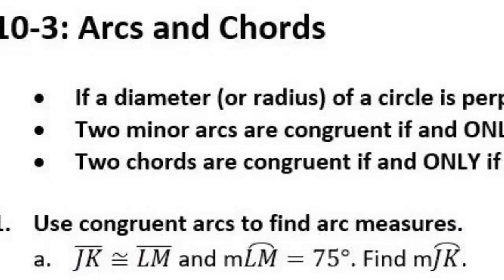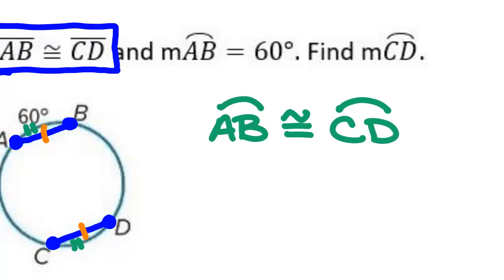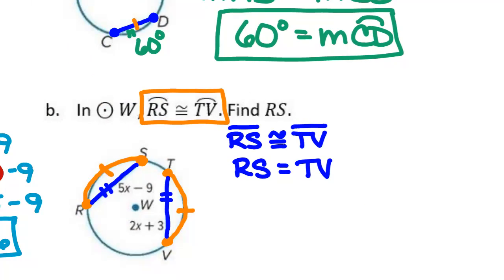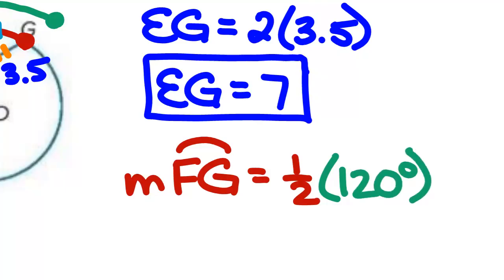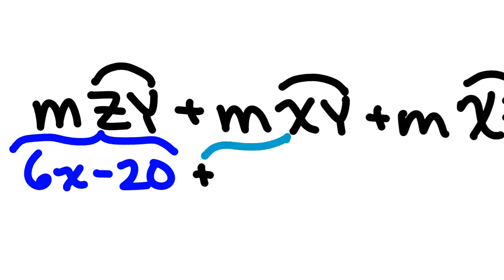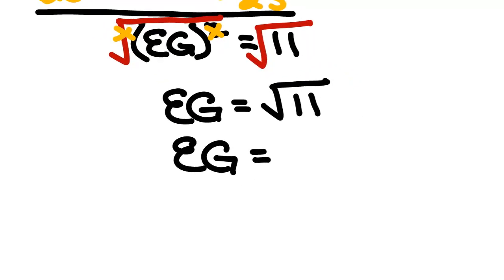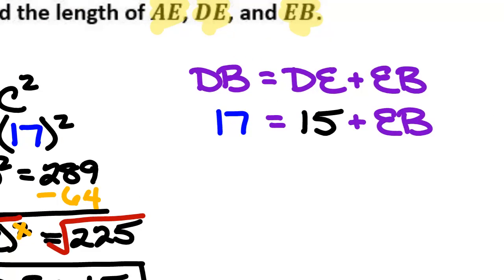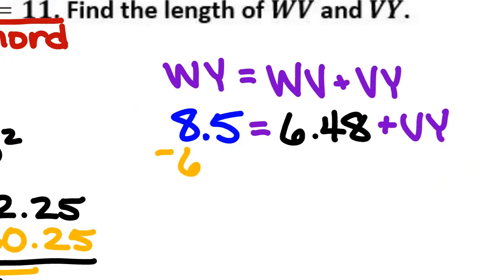Geometry Wednesday 3-12 Arcs and Chords